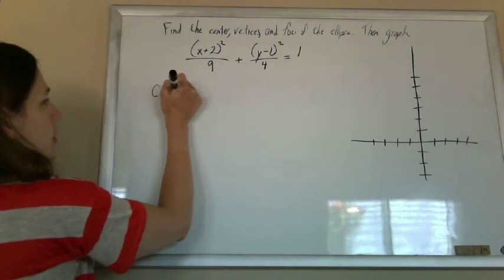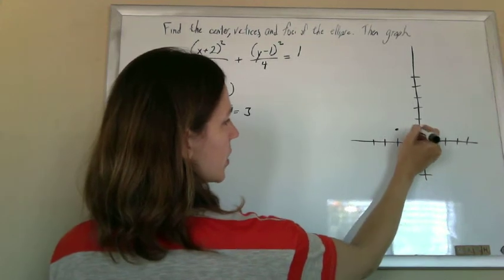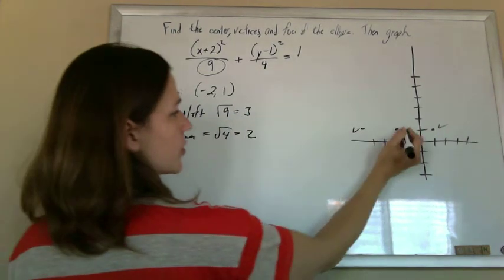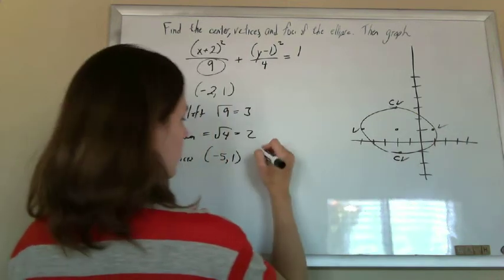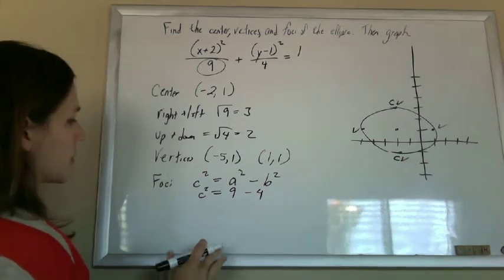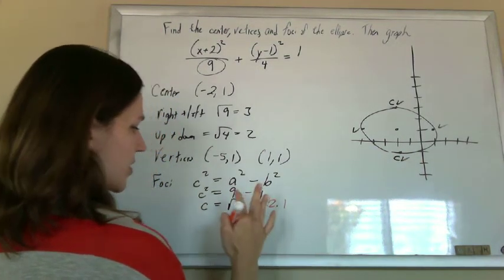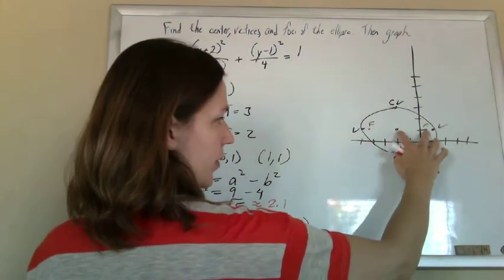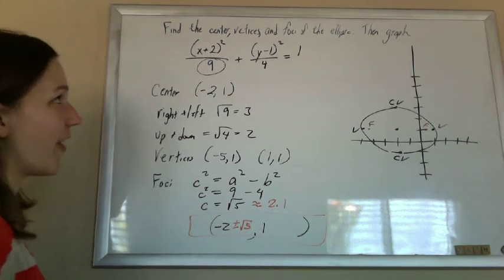Graphing Ellipses Example (x - 3)^2/9 + (y - 1)^2/4 = 1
Conic Sections
Graphing Ellipses
Example  (x - 3)^2/9 + (y - 1)^2/4 = 1
pace medium